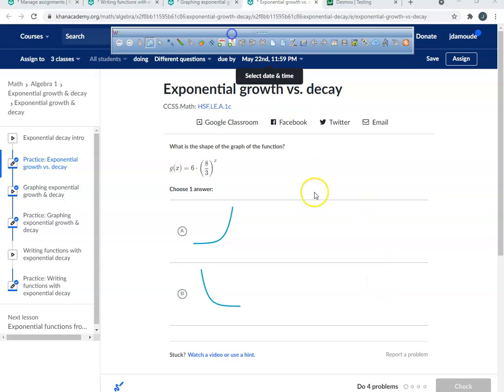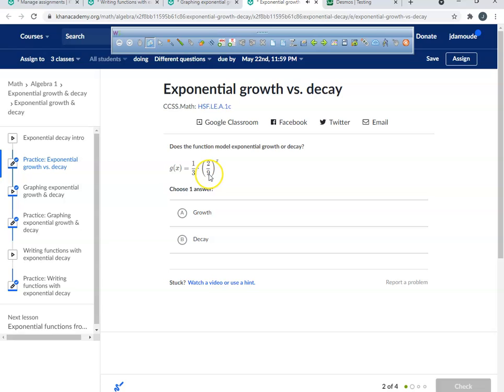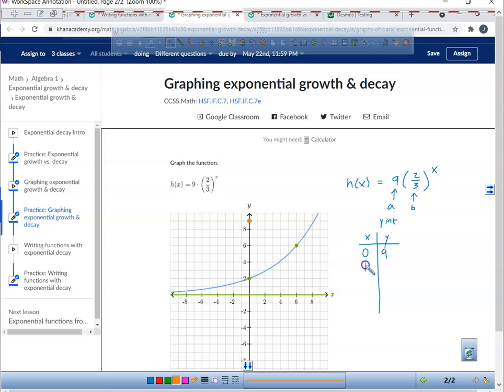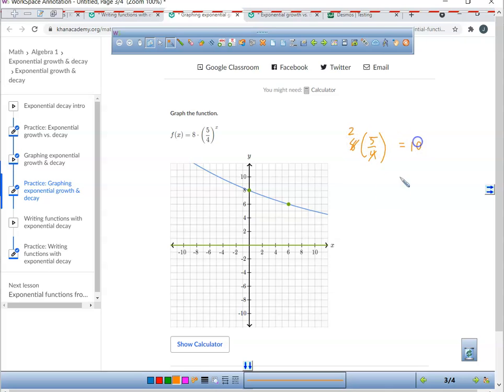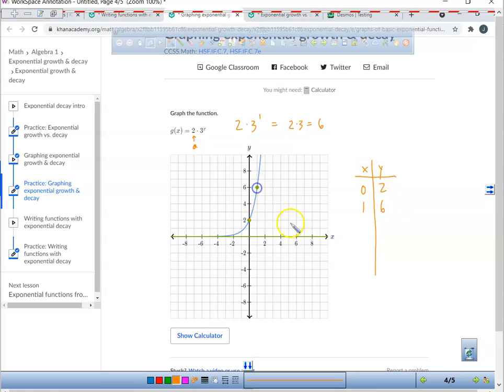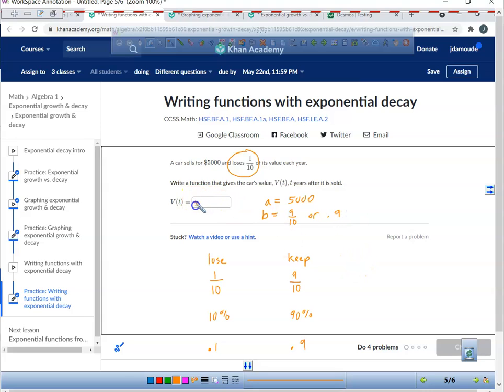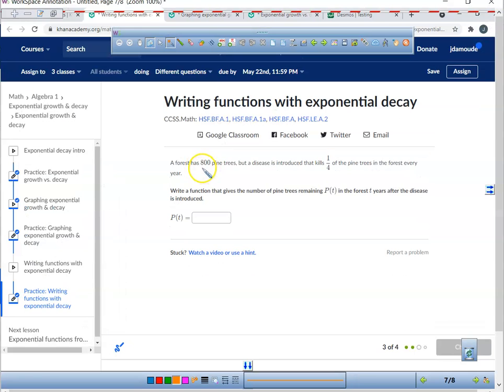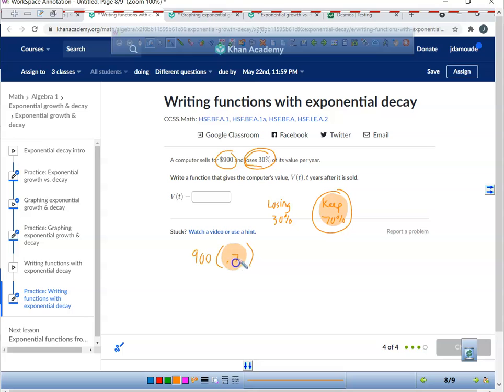KA Exponential Growth vs Decay amd Writing Functions